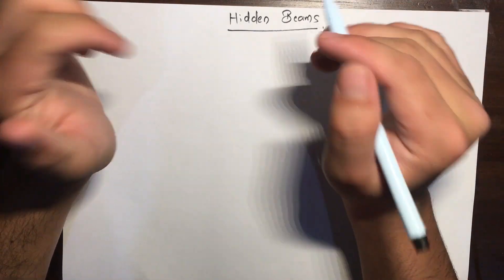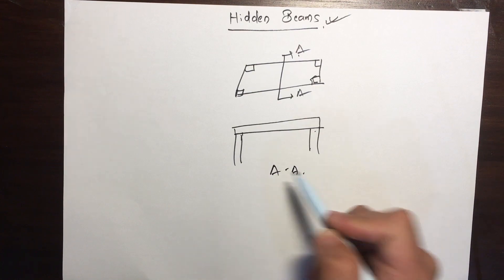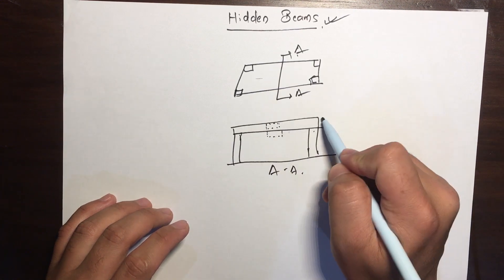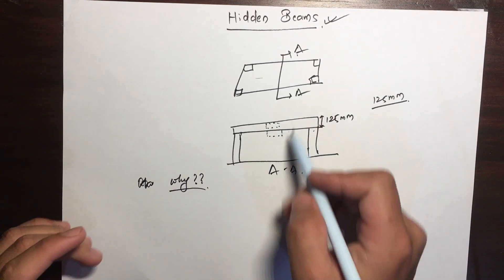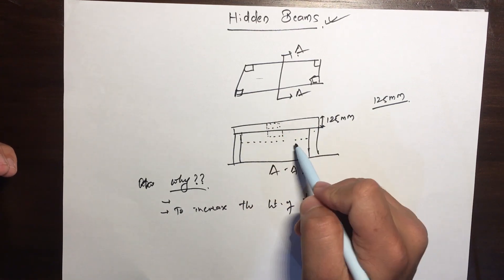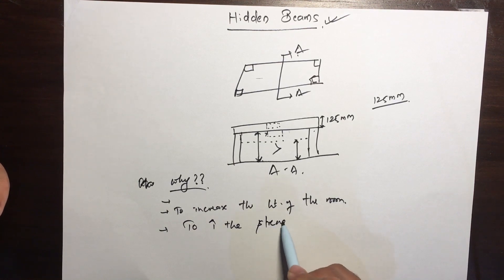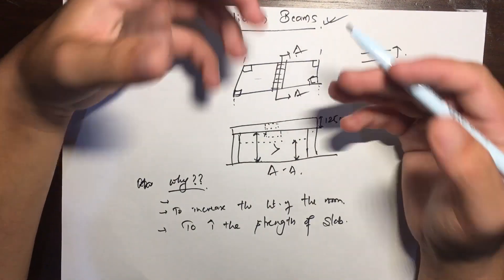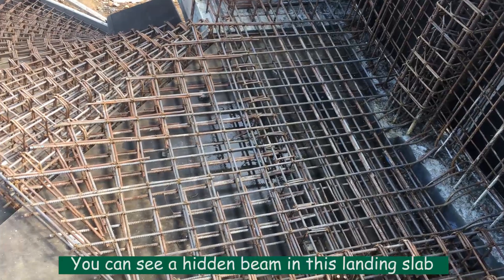What are Hidden Beams? Meaning and purpose Explained in Detail | Interview Question #17